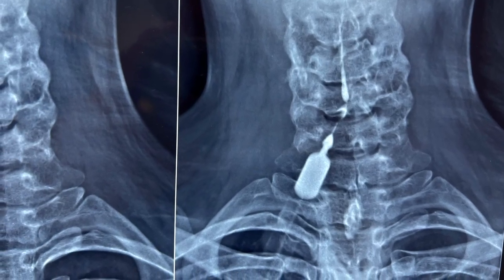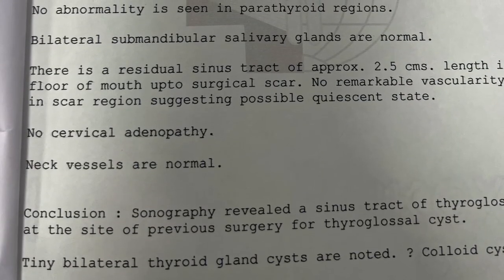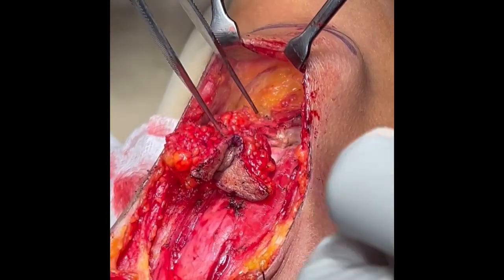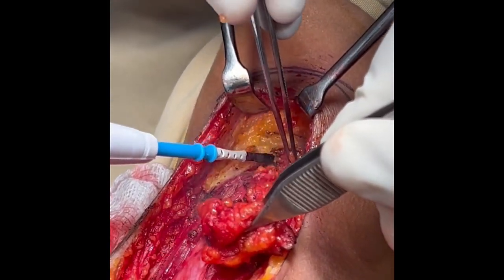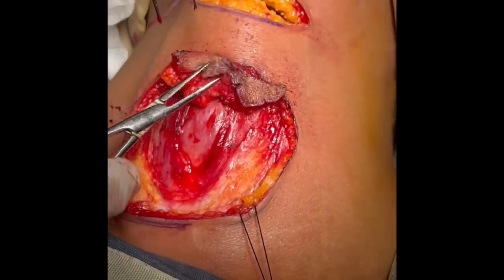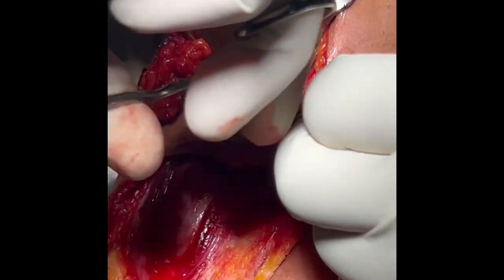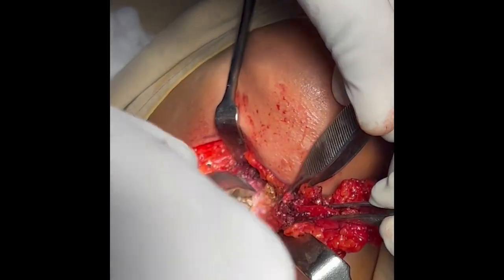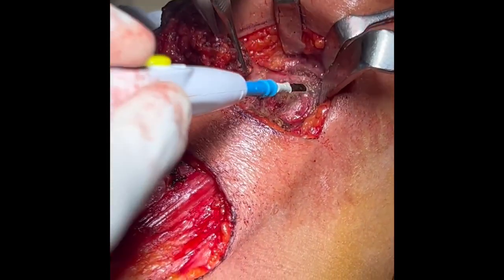EXTENDED (MODIFIED)SISTRUNK OPERATION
Differential Diagnosis
1. Recurrent thyroglossal duct fistula (most likely)
2. Dermoid sinus
3. Infected epidermoid cyst
4. Branchial fistula (unlikely because lateral)
5. Persistent pyramidal lobe sinus (rare)

9. Investigations

Blood investigations

CBC

Blood sugar

Coagulation profile

Routine preoperative workup

Imaging

Ultrasound Neck

Assess thyroid gland

Residual cyst

Contrast-enhanced CT Neck

Findings:

Recurrent thyroglossal duct tract

Extending superiorly towards the hyoid

Postoperative fibrosis

No abscess

No malignancy

MRI

Useful if anatomy is unclear.

FNAC

Only if suspicious solid component or malignancy.

10. Diagnosis

Recurrent thyroglossal duct fistula following previous surgery for thyroglossal duct cyst.